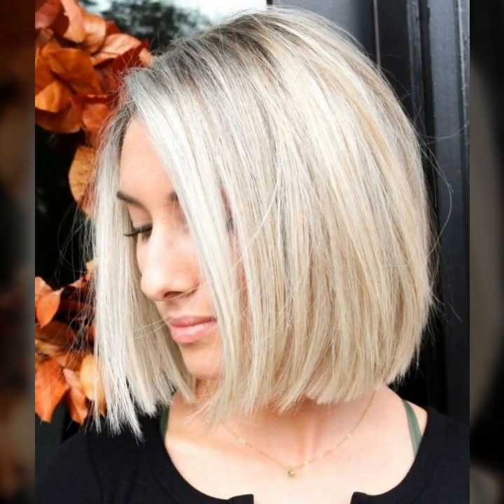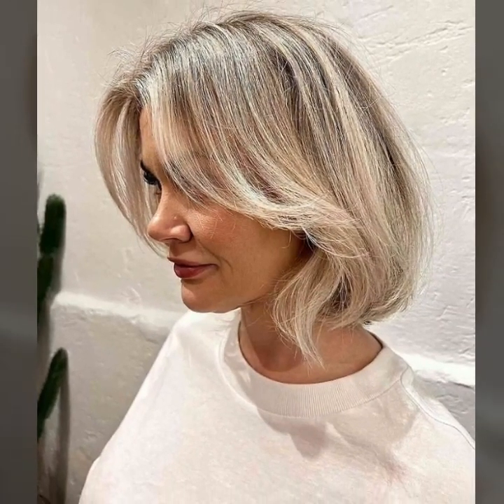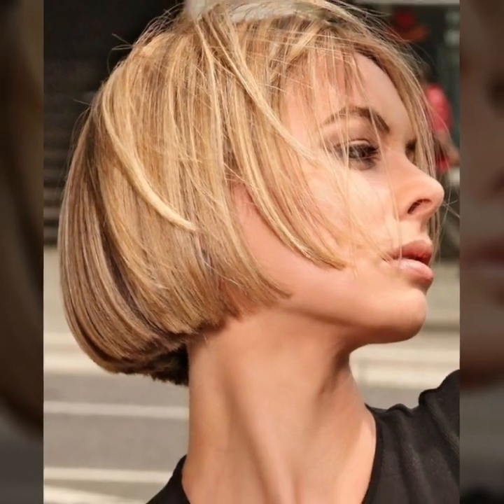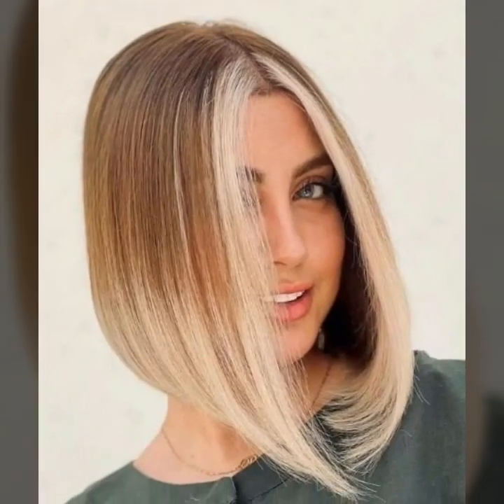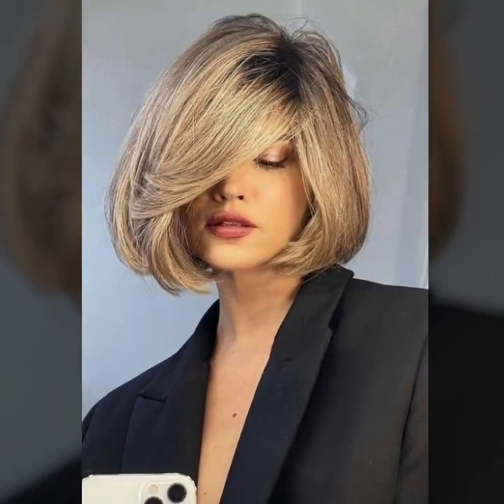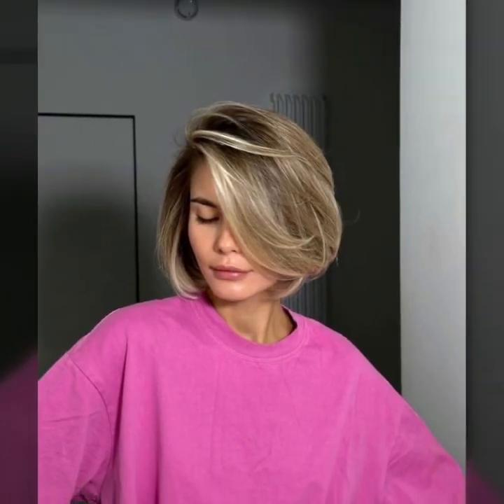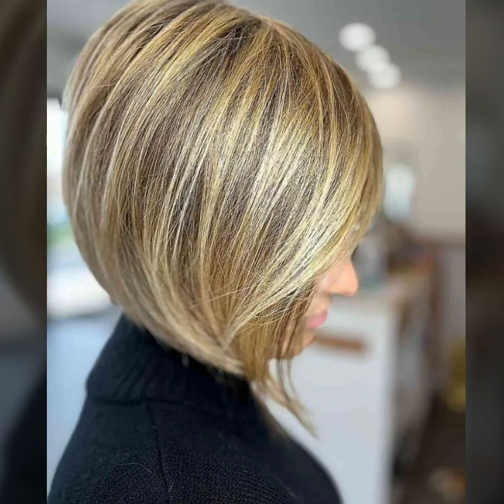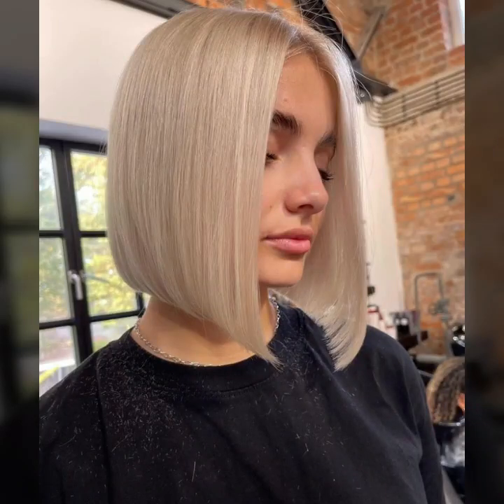Fantastic and trending Bob With Sided bangs haircuts and hairstyles